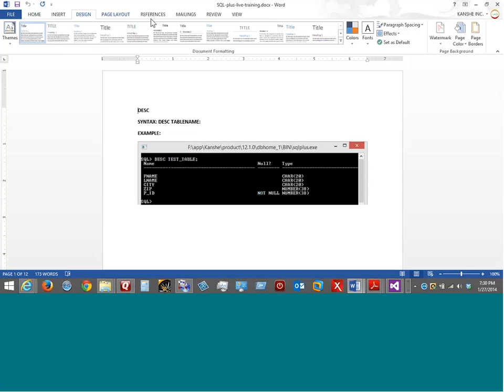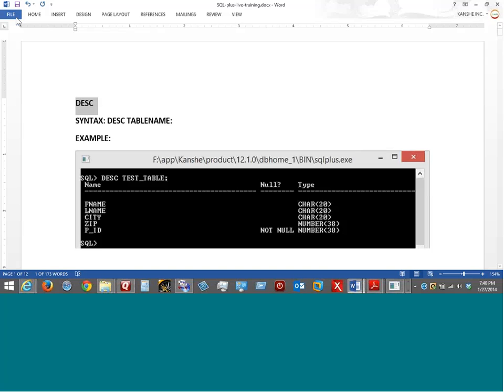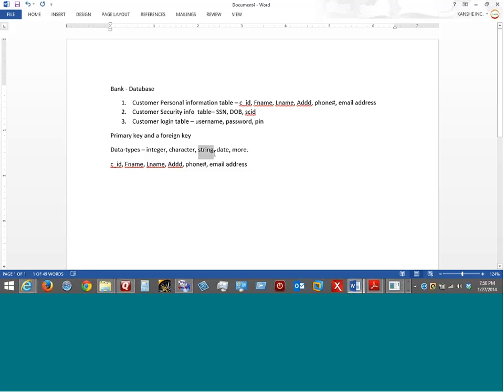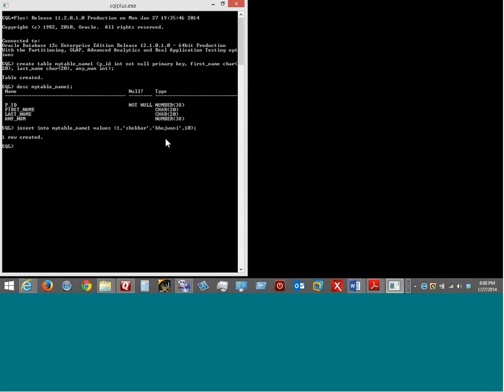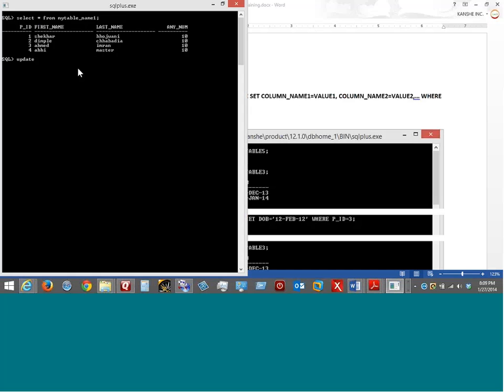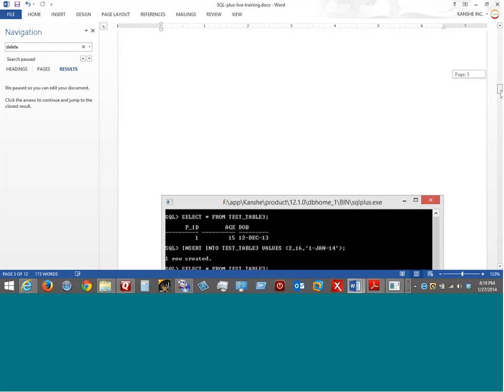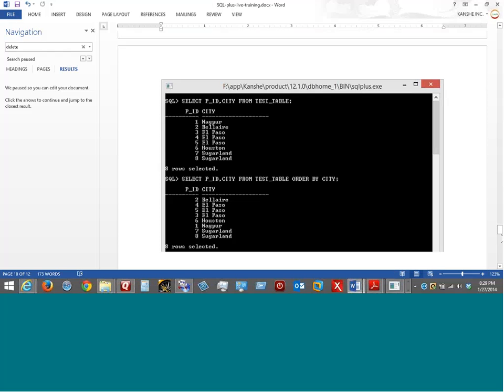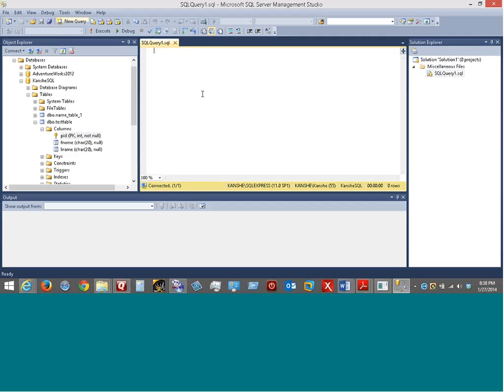SQL Basics 1 - (All you need to know for QA) - QA Training - Session